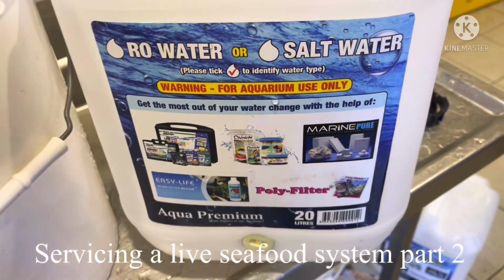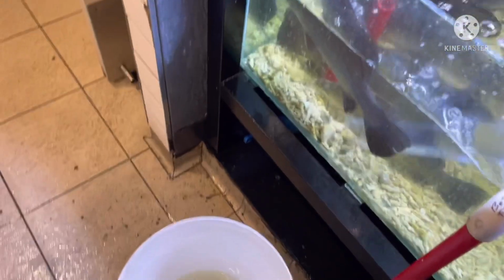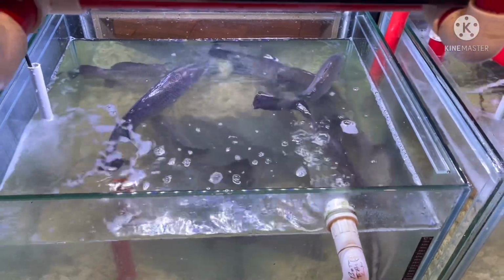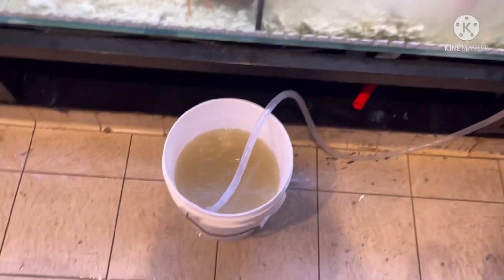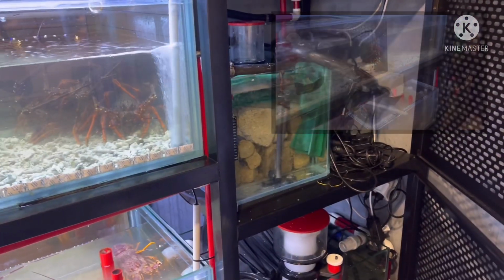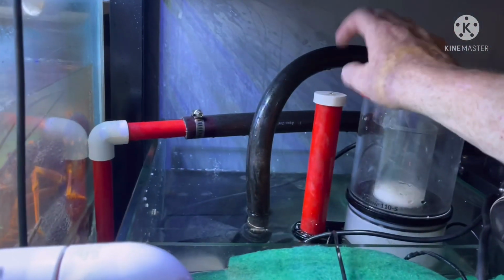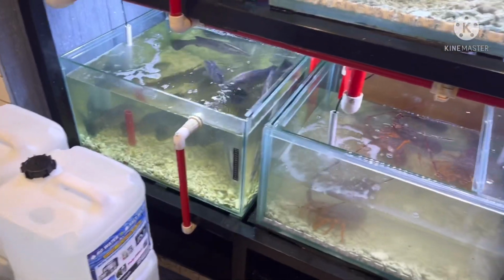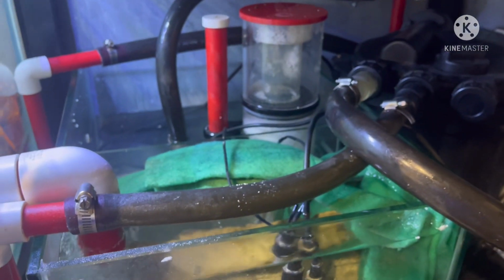Servicing a live seafood system part 2 by Paul Talbot